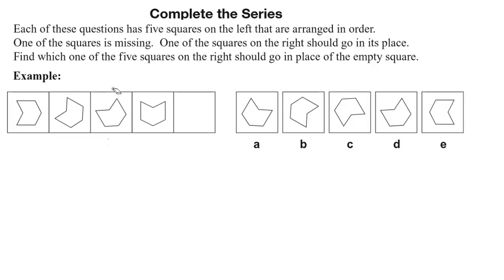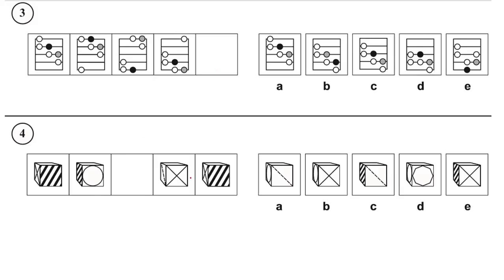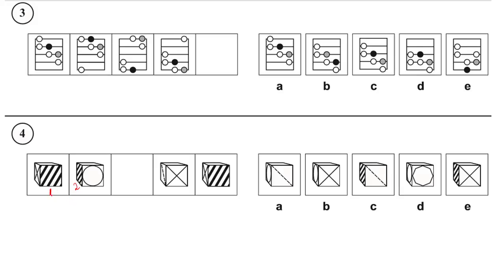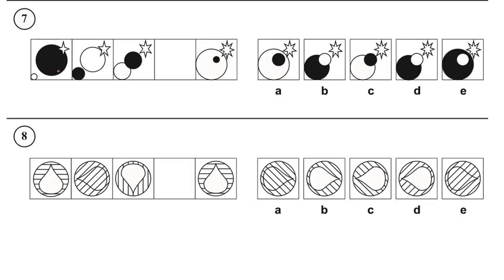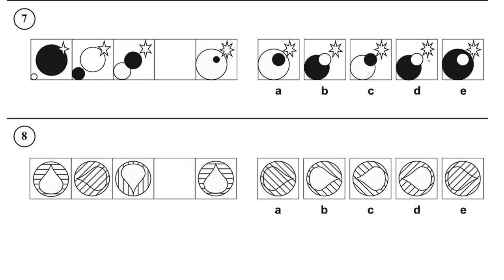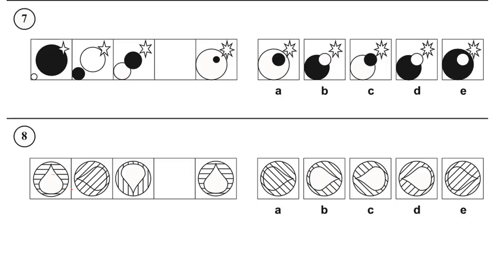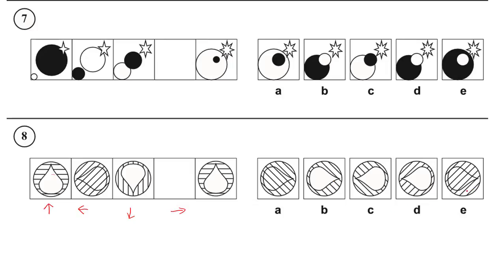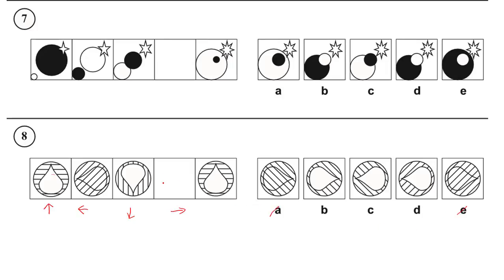NVR COMPLETING THE SERIES LESSON 1